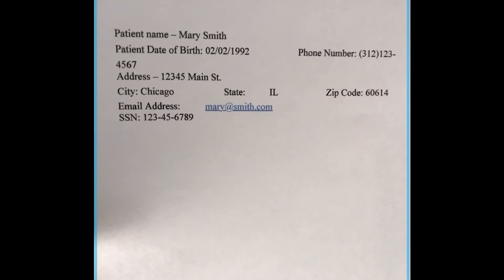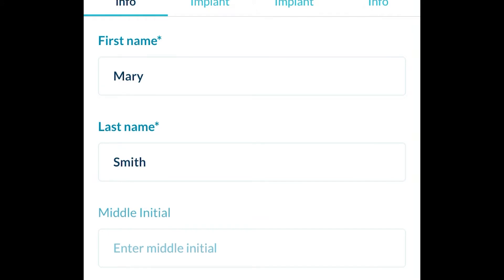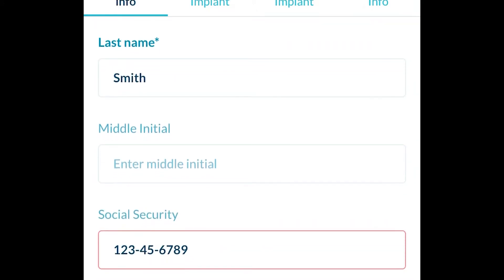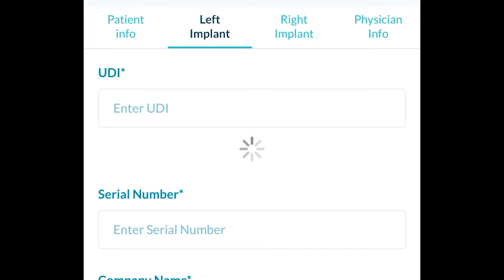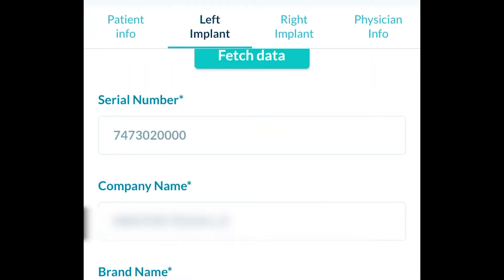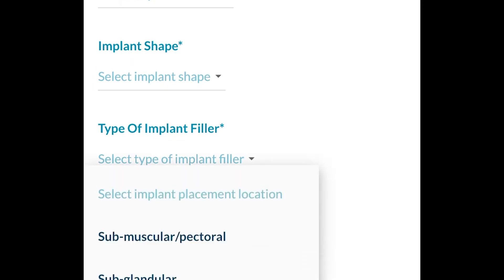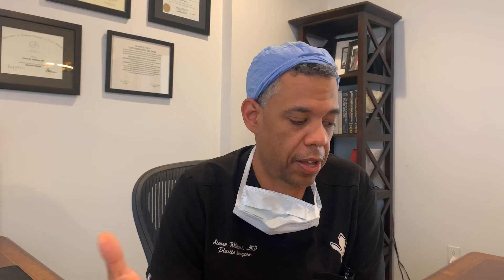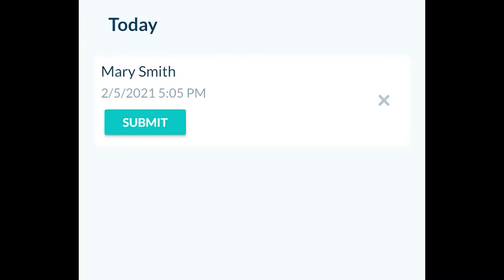Streamline Data Collection Using the NBIR Device Tracking App